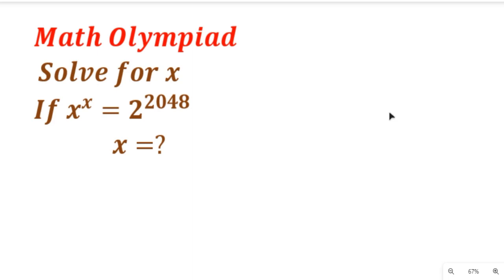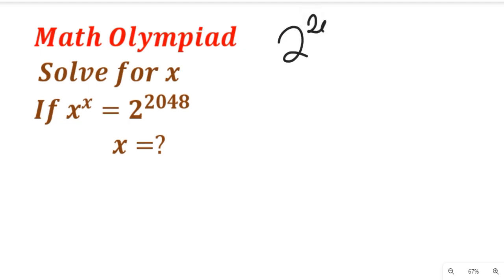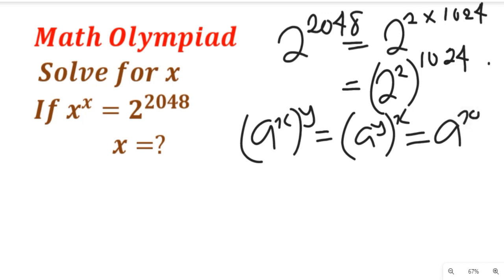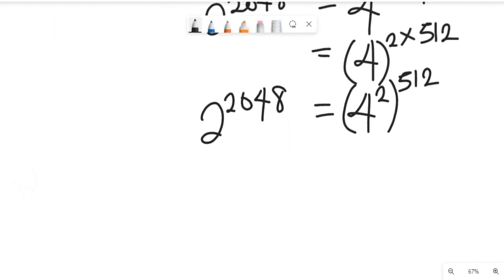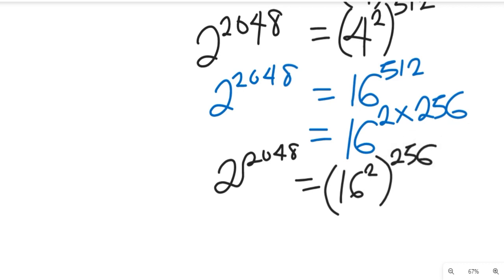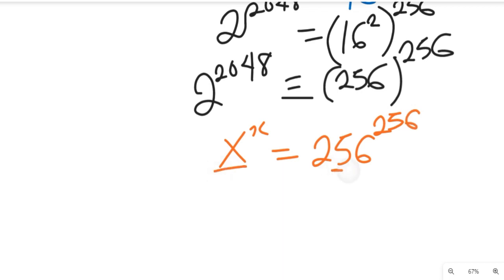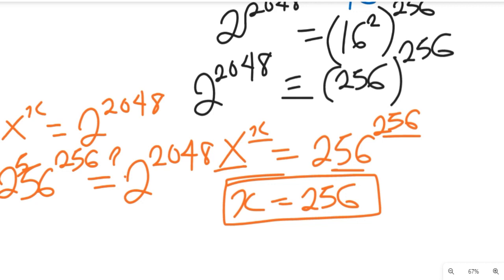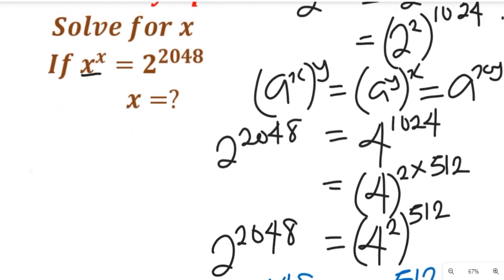Olympiad Mathematics | x^x = 2^2048 | Solve for x | Nice Exponential Equation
Join our Quora Forum for Question and Answer sections, drop your questions

This tutorial video will teach you how to solve the above Olympiad mathematics question. It is an exponential Equation.

ABOUT THIS CHANNEL:
On this Channel we will present:
1. Mathematics topics for Olympiad Maths Competition, GCSE, SAT students
2. Mathematics topics for senior secondary school
3. Mathematics topics for university students
4. Solve Mathematics past questions etc.